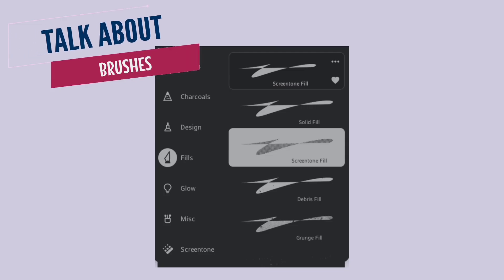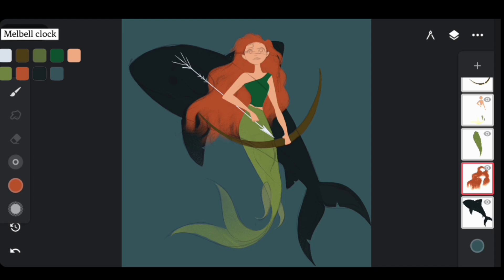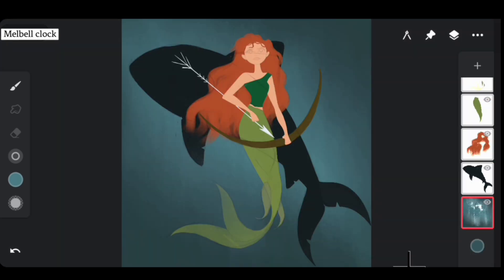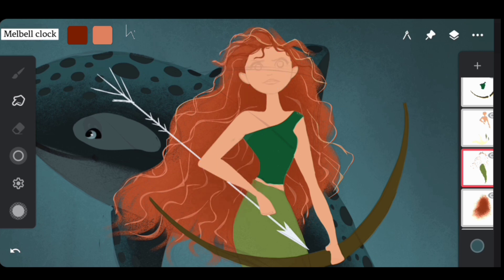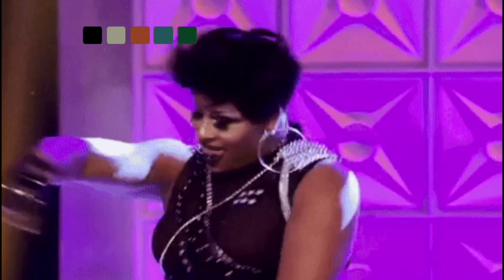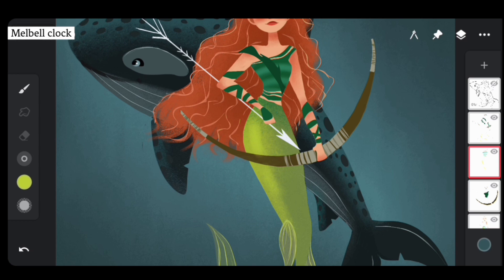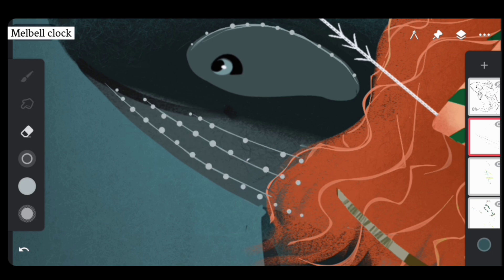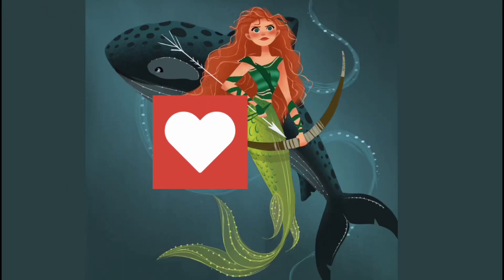"Unlock the full potential of Infinite Painter's default brushes to get next level results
🎁  Bonus gift for Ya

⏩ DOWNLOAD
SKETCH

"Unlock the full potential of Infinite Painter's default brushes and take your digital art to the next level! In this tutorial, we'll show you how to modify and master the default brushes to achieve pro-level effects quickly and efficiently. Learn how to smartly use the correct brushes for different textures, shading, and details, and discover the secrets to creating stunning digital art. From adjusting brush settings to combining brushes for unique effects, we'll cover it all. By the end of this tutorial, you'll be able to create professional-level digital art with ease and confidence. Get ready to unleash your creativity and transform your art with Infinite Painter!"